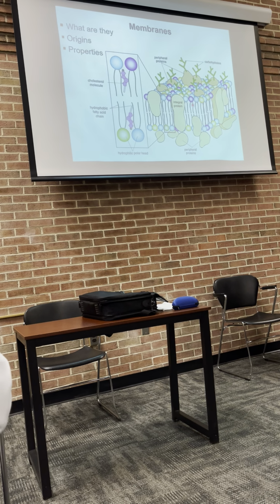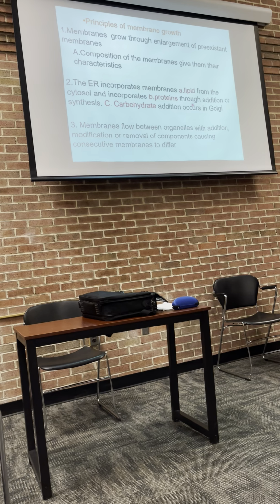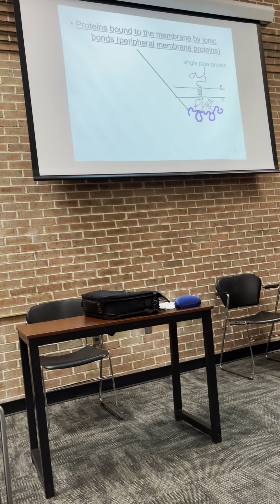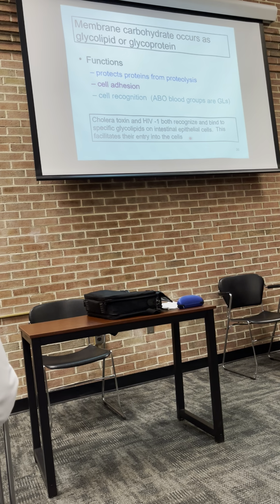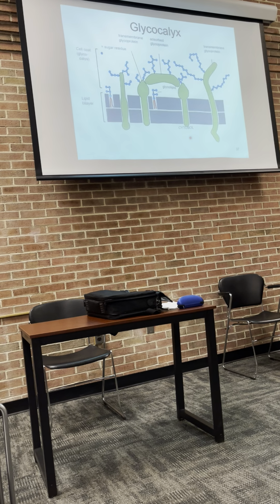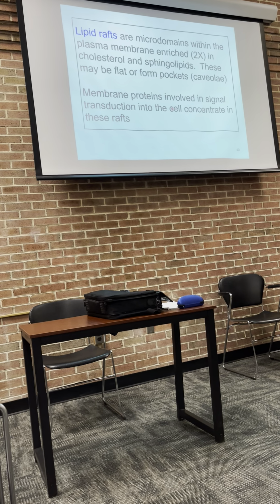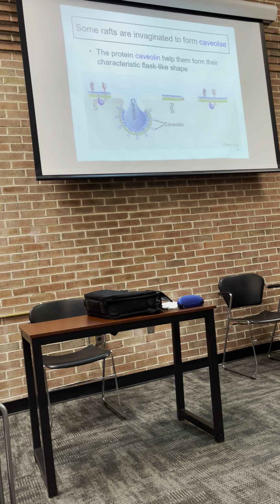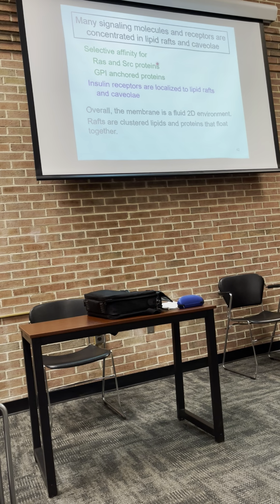HUCD HISTO LECTURE-2-(8/24/22)